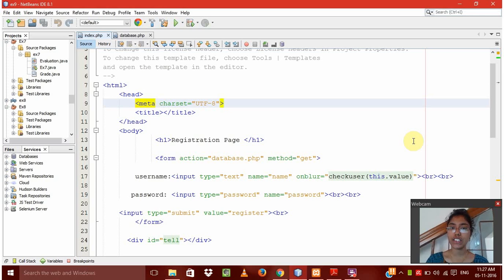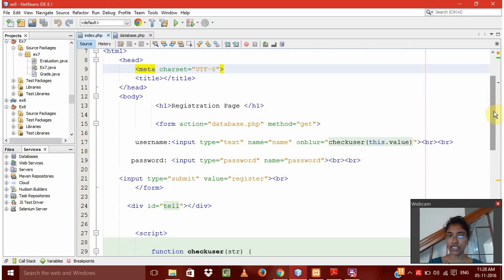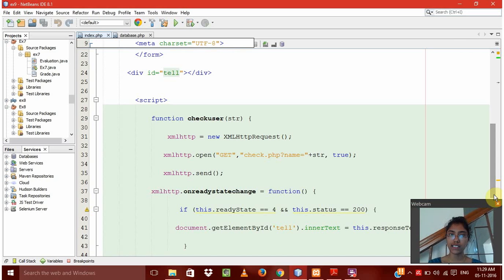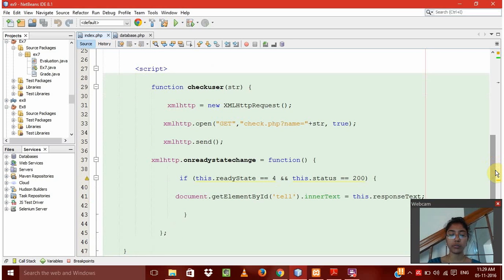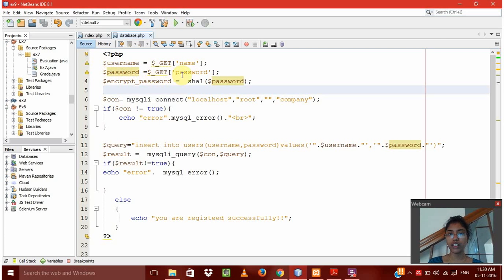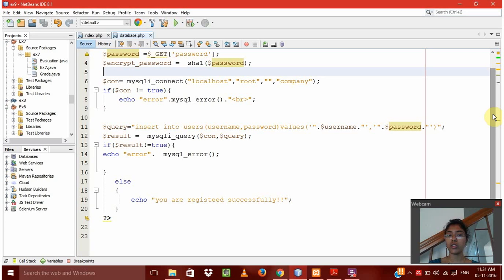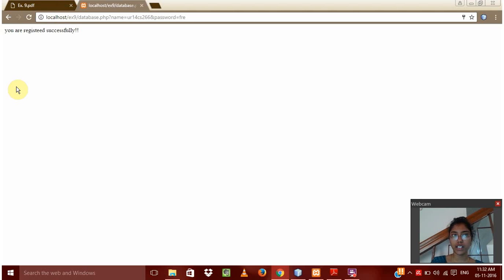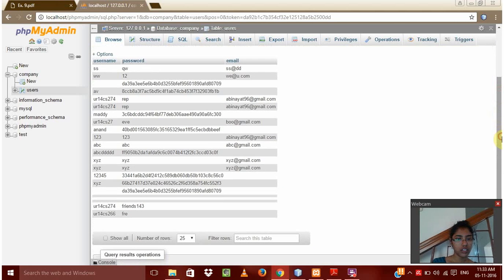web ex 9